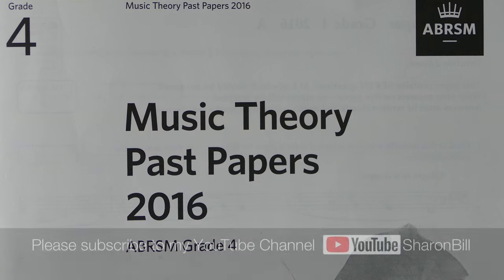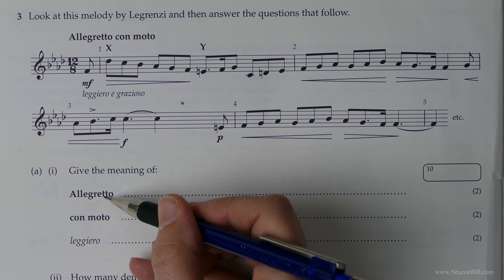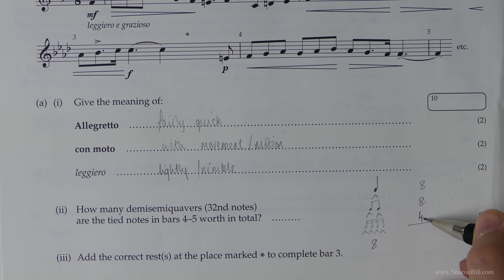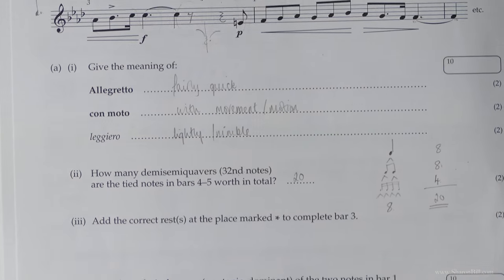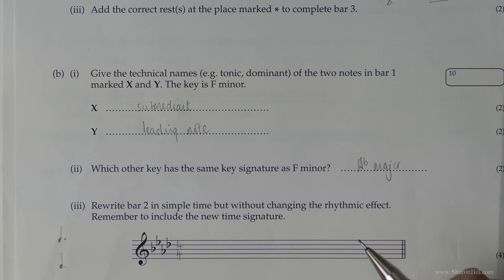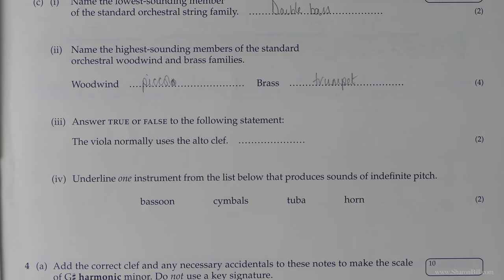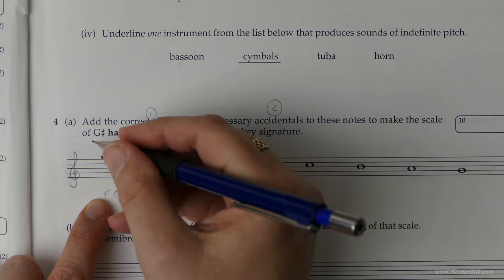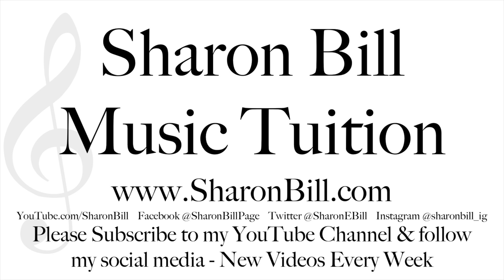ABRSM Music Theory Grade 4 Past Paper 2016 C Part 2 with Sharon Bill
Welcome to my Music Theory Tutorials. In this music theory lesson I work through the second section of ABRSM Grade 4 Past Paper C, 2016. I continue to explain how to thoroughly read and answer each question, showing you how to achieve top marks in your ABRSM Music Theory Exam.

How to Take Your ABRSM Music Theory Exam - Grades 4 and 5